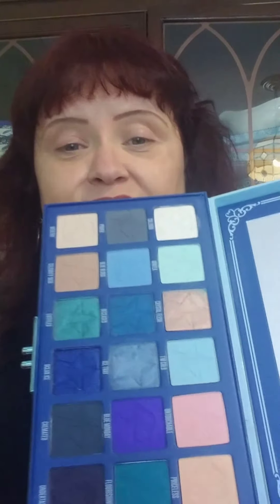Collab with Debbie Knoblauch using unused shades in the Blue Blood palette💙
Hello my beauty and Cuties I want to thank you all for supporting my channel and don't forget to give me a 👍
I had a lot of fun doing this collab with Debbie and can't wait to do more.

Today i used Believe foundation in Warm Vanilla from Dollar General mixed with the  Iconic London Illuminator.
My lip liner is Steve Laurant in Vogue.
My lipstick is Steve Laurant in Posh.
My Mascara is Wonder Beauty Mile high club.